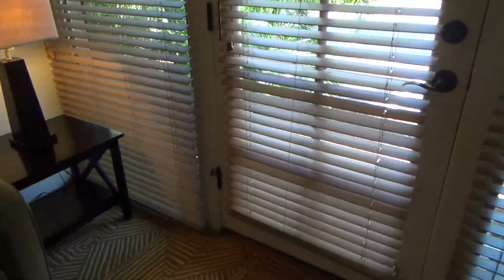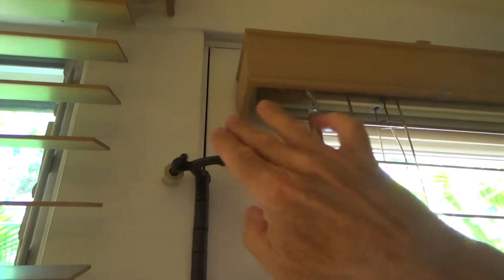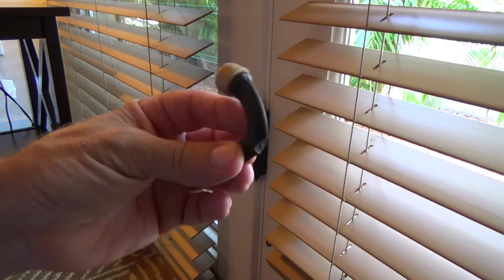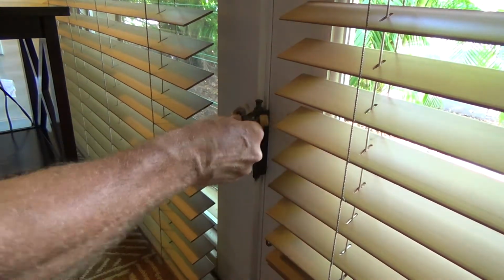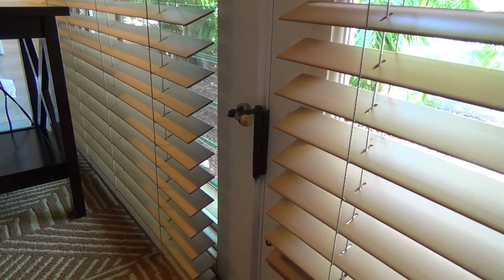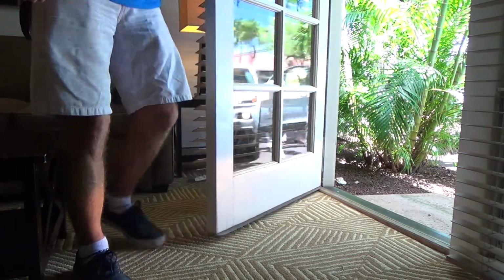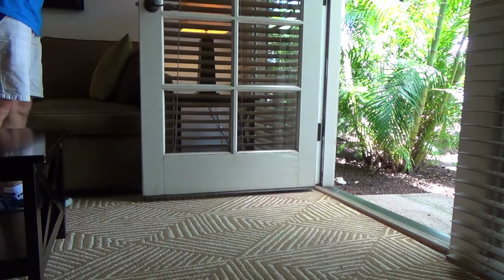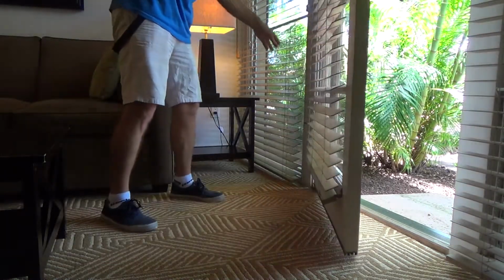How to Install & Adjust Door Hinge Stops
How to install & adjust door hinge stops is what this DIY howto video is about. VideoJoe is out at a condo & the management company wanted him to check out some things in the condo that needed to be repaired. One of the things was the exterior door when opening was hitting up against the couch. Did you know you can install door hinge stops on the hinges to prevent the door from hitting a couch or say a mirrored closet door for example? Hinge door stops are easy to install & also easy to adjust. Try them! Installing & adjusting door hinge stops is easy...when you know how. Watch & learn as VideoJoeShows you what VideoJoeKnows...how to install & adjust door hinge stops.   Nice!